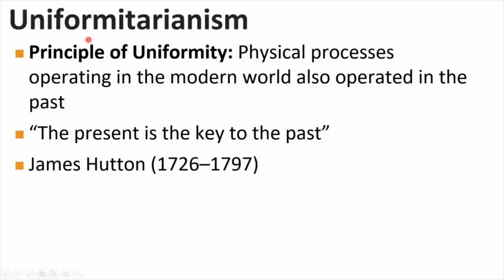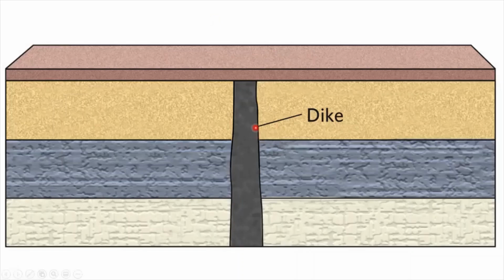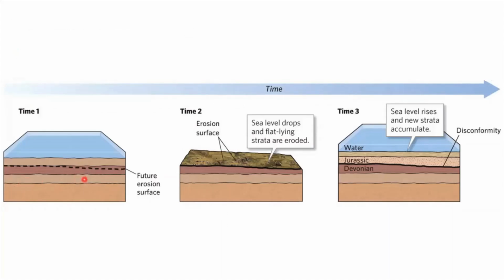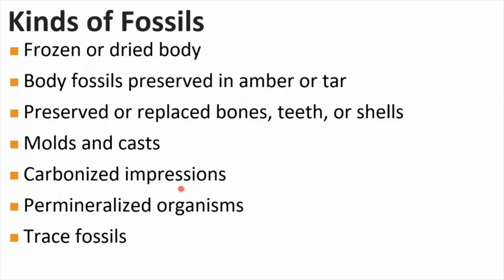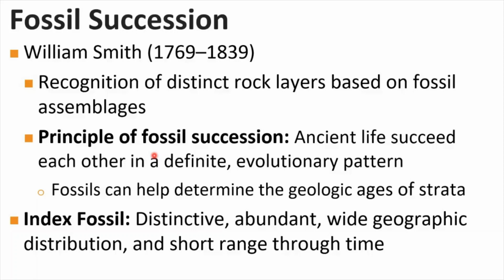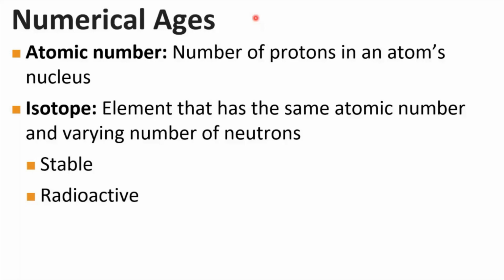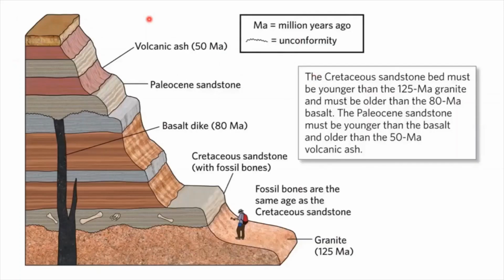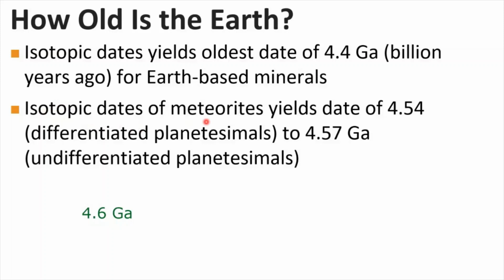Ch 09: Deep Time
Introduction
Chapter 09: Deep Time
This week we are investigating deep geologic time. This section covers how geologists interpret the history of the Earth using relative and absolute age dating.
Deep Time Lecture
Video Correction(s): The closed captions include the correct information. Corrections are bolded and italicized below.
• At minute 33:02, “...based on the fossil assemblages, what rocks occurred,...” should be “...based on the fossil assemblages, what fossils occurred,...”
• At minute 54:05, “Those relative ages that were obtained by radioactive dating...” should be “Those numerical ages that were obtained by radioactive dating...”
The PowerPoints and other W.W. Norton textbook materials are copyrighted.